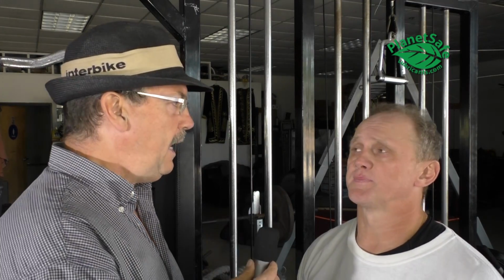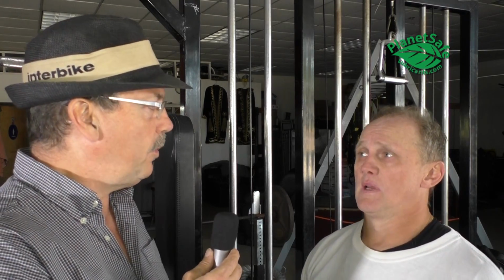World's Best Fitness Equipment Lube | Cleaning & Lubricating Fitness Equipment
See how PlanetSafe AIM strips rust and corrosion off of fitness equipment while providing a protective and lubricant coating.  This fitness equipment owner says AIM works better than anything he has used - his gym is even near the ocean where moist air used to be a constant source of rust.  Now he saves time and money by maintaining his equipment with PlanetSafe AIM. Works better than WD-40. Best lube for exercise equipment.